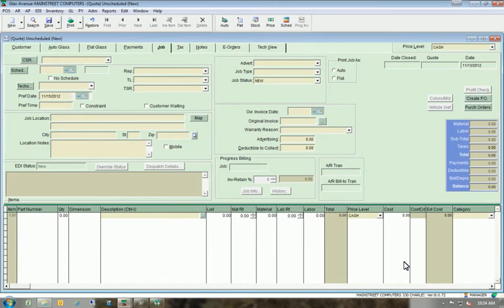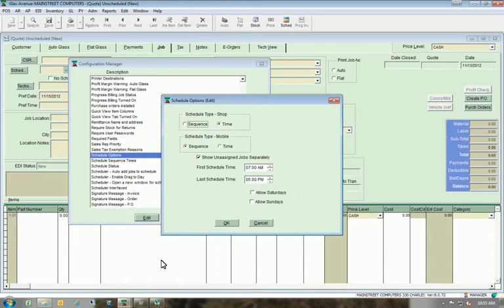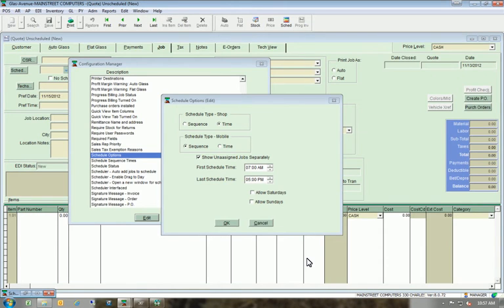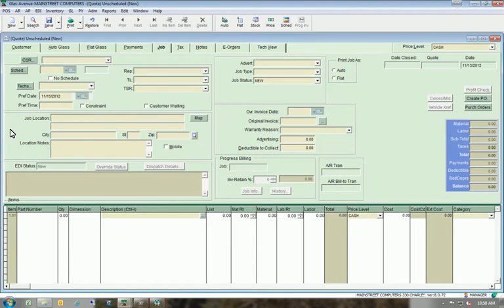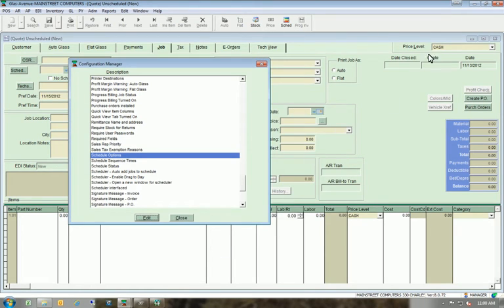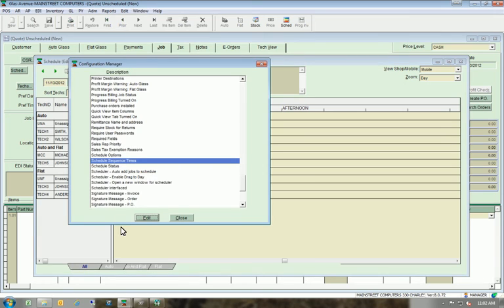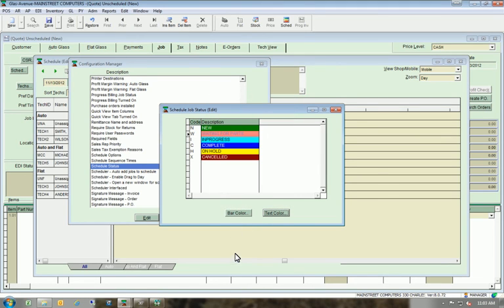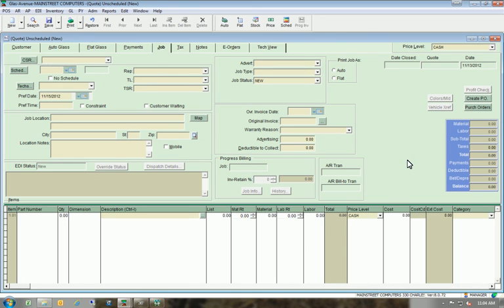Scheduler Setup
This tutorial will show you how to setup your Glas-Avenue scheduling software.